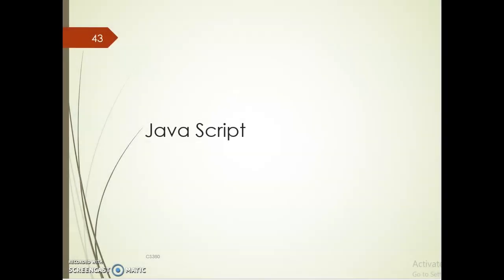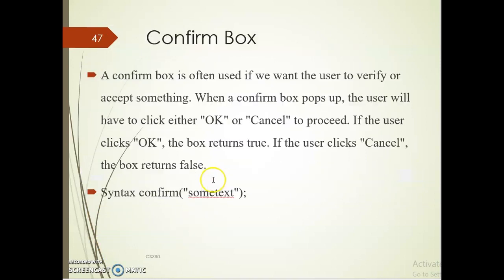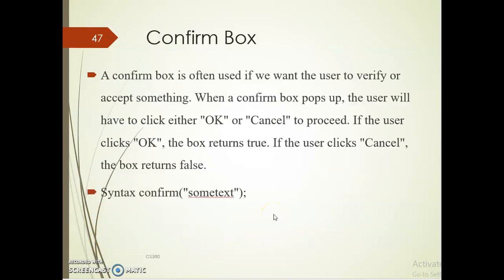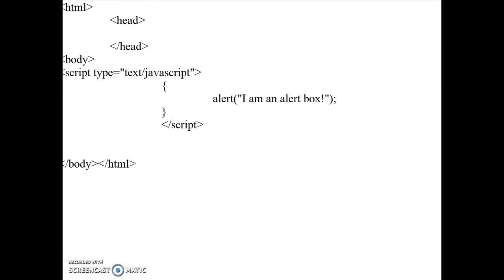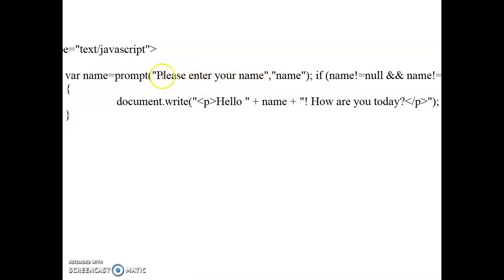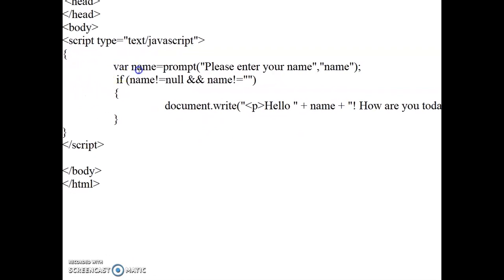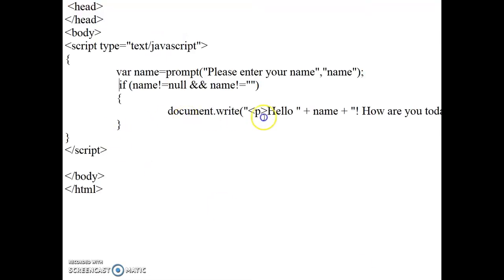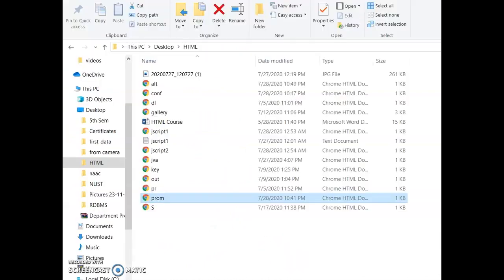JavaScript Part 5 (pop up boxes) | Aneeshya CA | Department of Computer Science